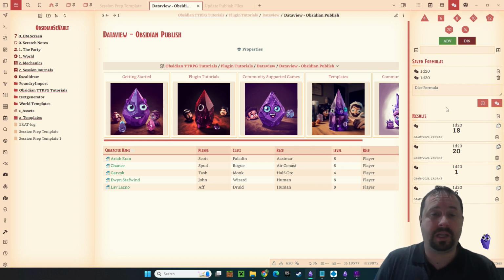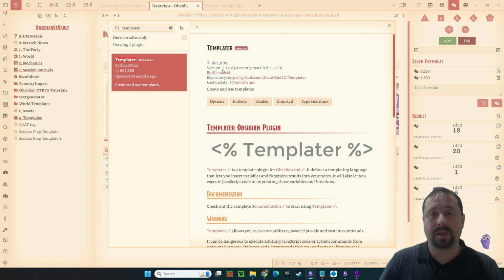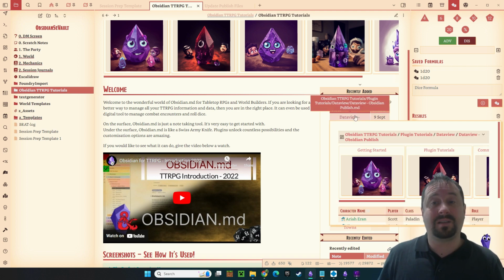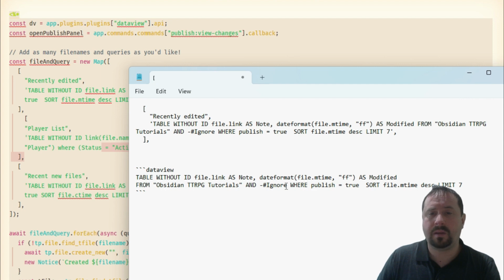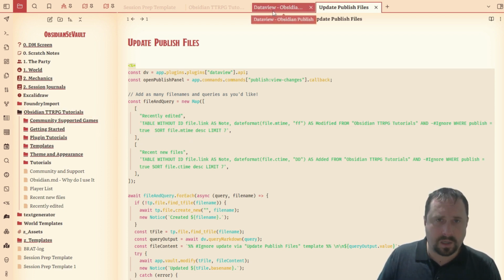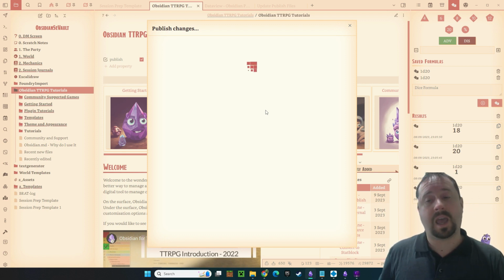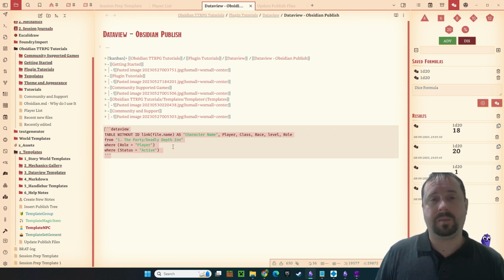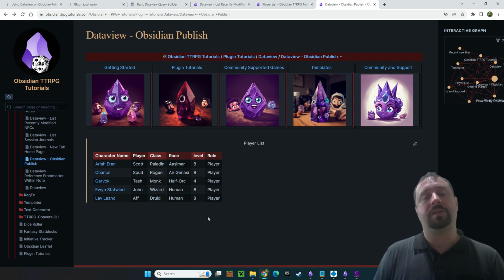Obsidian Publish with Dataview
In this video we look at a way to get Dataview Queries working in Obsidian Publish! Joschua.io recently shared a tutorial on how to get this working so I take it for a spin and step you through the process.

00:00 Intro
01:44 Joschua.io
02:40 Required Plugins
06:23 Example
08:50 Dataview Query Builder
13:46 Publish
20:33 Outro